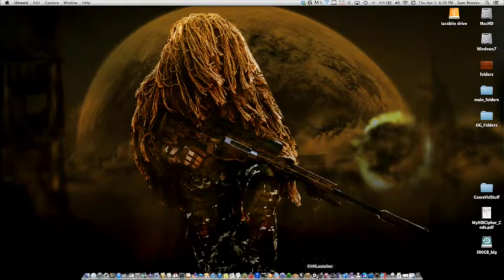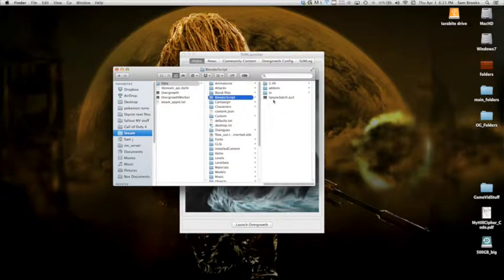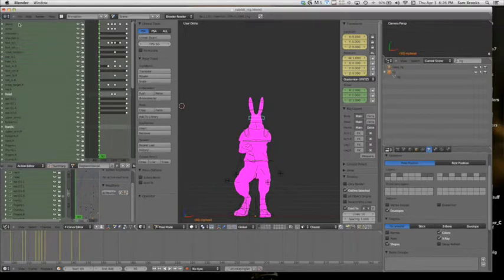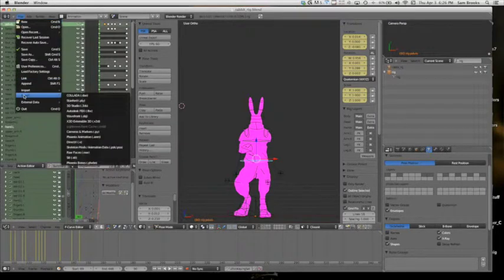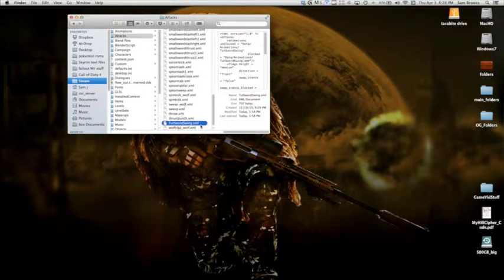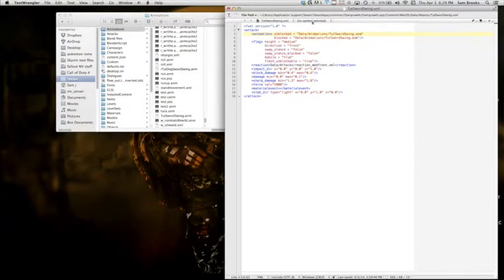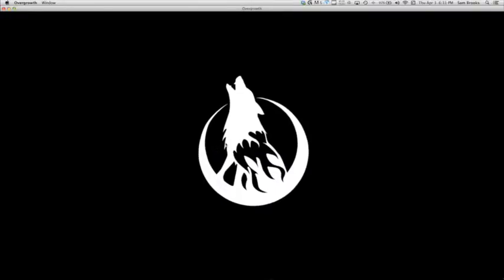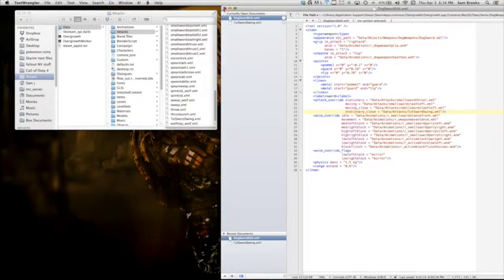Importing custom animations Tutorial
This video is about Importing custom animations into Overgrowth